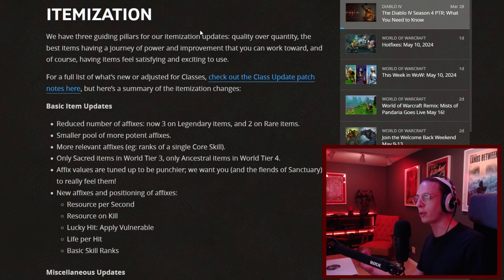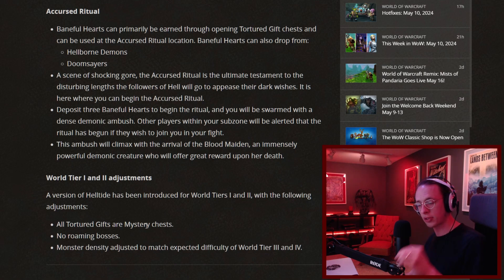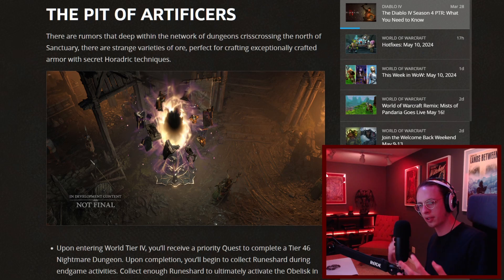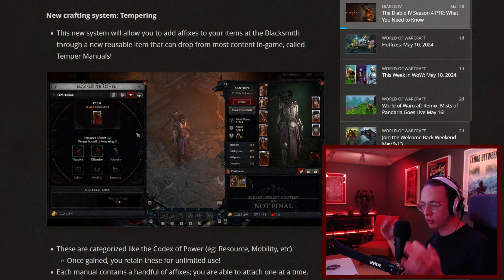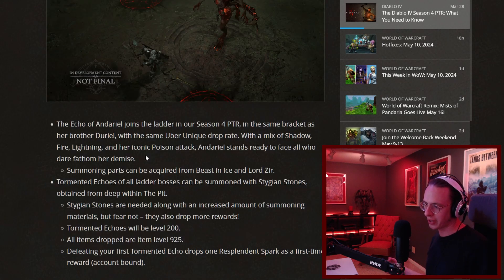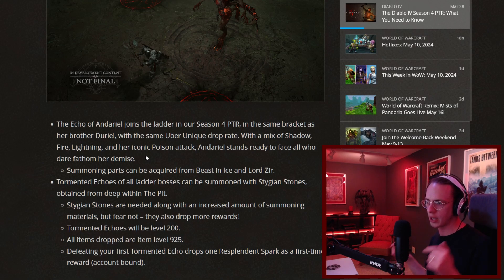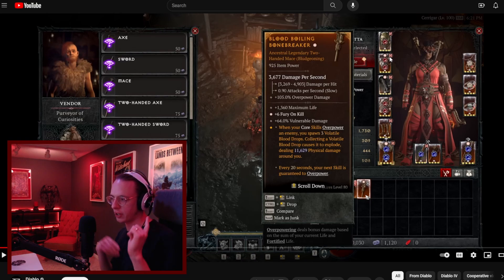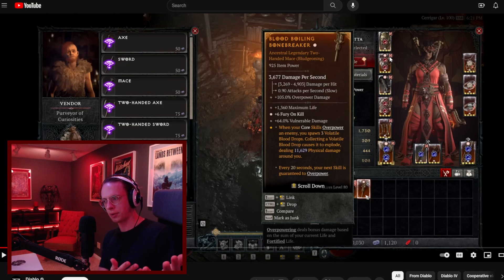Diablo 4 Season 4 Guide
Season 4 is nearly here! Tempering, masterworking, the pit, and an updated helltide system will give us quite a bit to explore this season. We go through some tips and tricks for the season and some pitfalls to avoid!

0:00 Intro
0:25 Legacy Items
1:10 Helltide Updates
2:01 The Pit
2:48 Tempering
3:20 Bricking Items
3:59 Masterworking Tips
5:04 Tormented Echoes (Bosses)
5:57 Best Builds
7:35 New Inventory Icons
9:52 Greater Affix Trap!!